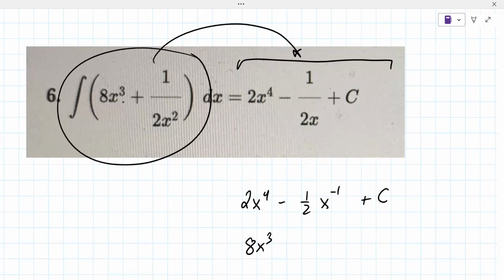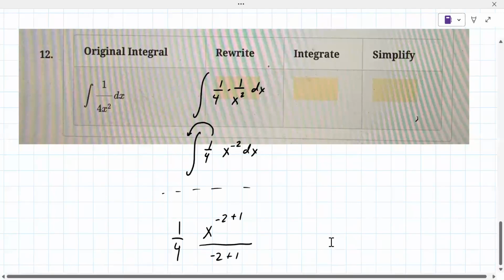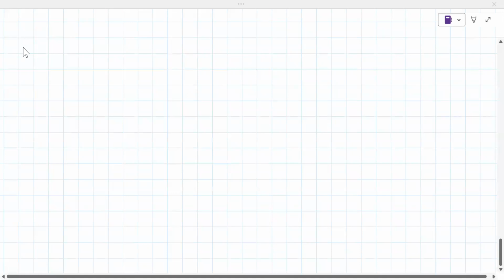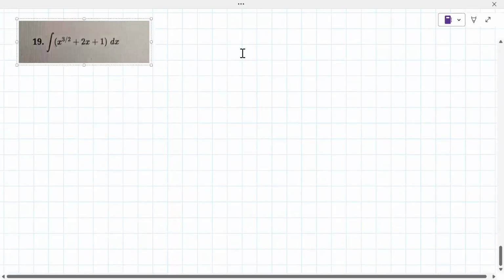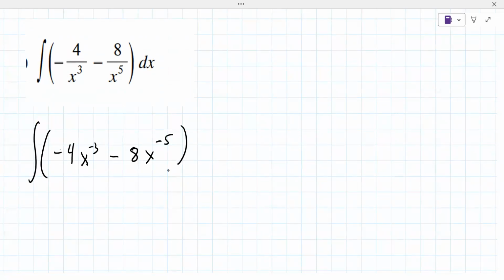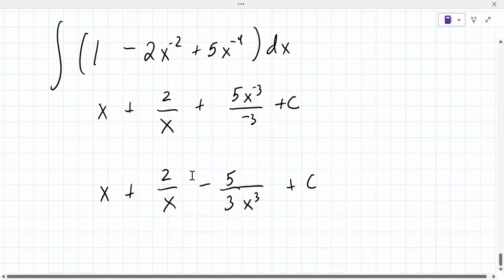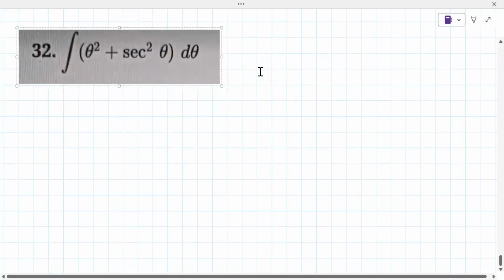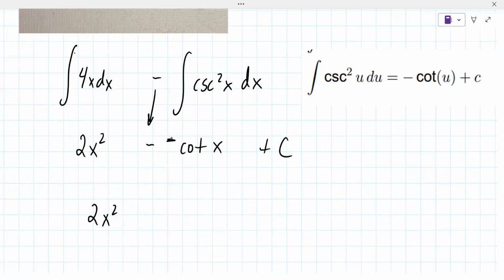College Calculus 1 Lesson [2023-07-17 at 11am MST Darya M]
This lesson covered topics in Calculus 1 including an introduction to integration.